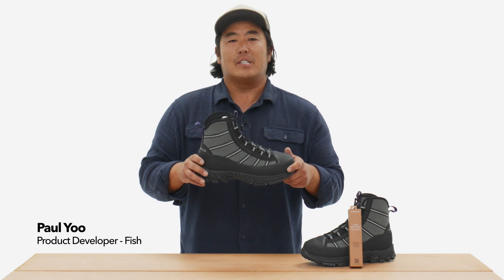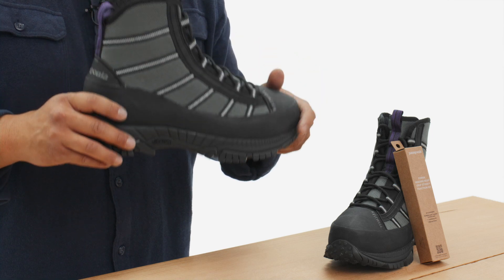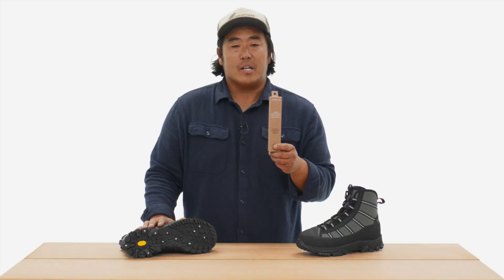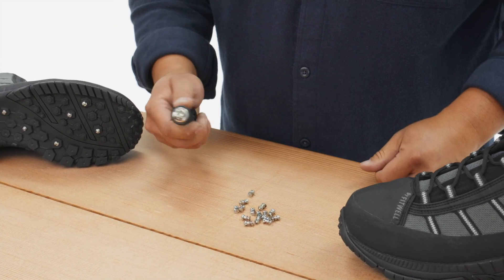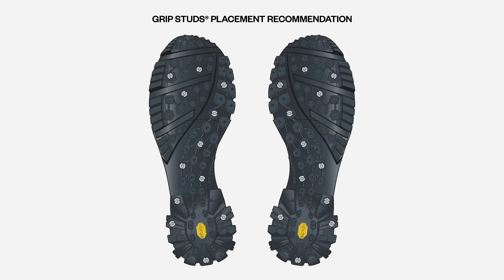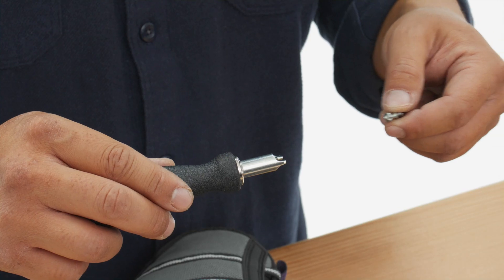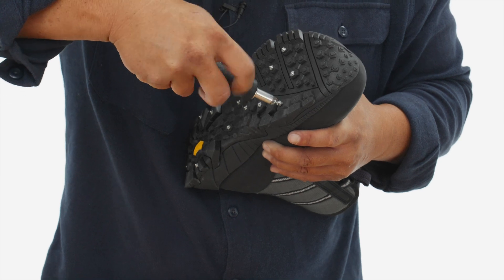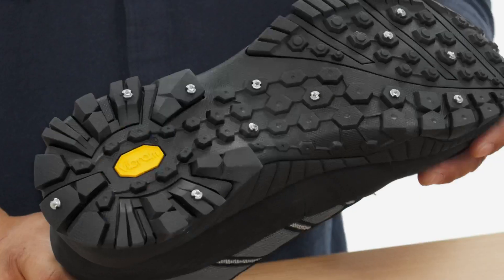Patagonia Forra Wading Boots Grip Studs Traction Kit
Greater traction on and off the river!

Discover the Patagonia Forra wading boots replacement grip studs traction kit